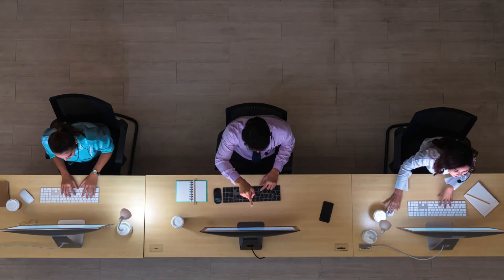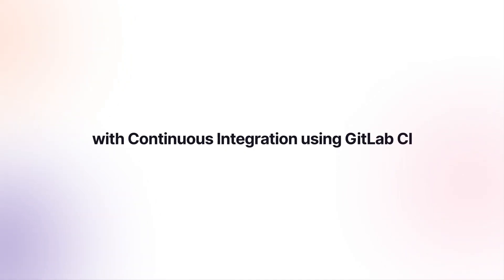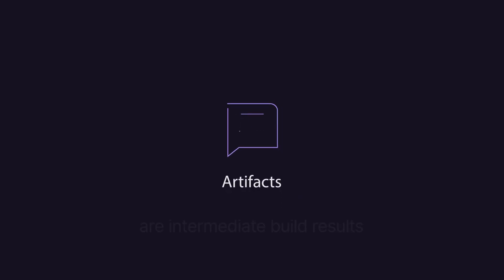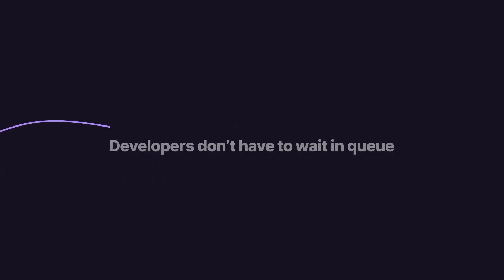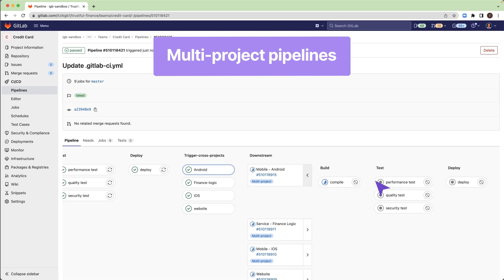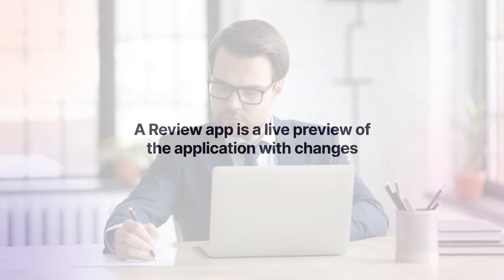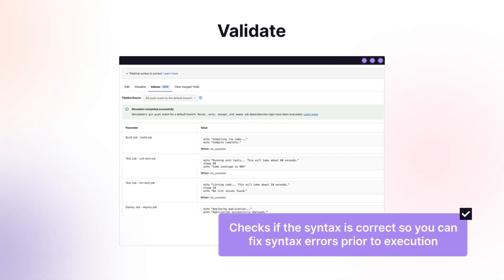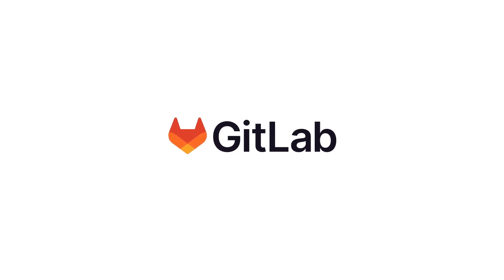GitLab Continuous Integration Overview (v2)(HD)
GitLab Continuous Integration Overview

With the continuous method of software development, you continuously build, test, and deploy iterative code changes. This iterative process helps reduce the chance that you develop new code based on buggy or failed previous versions. With this method, you strive to have less human intervention or even no intervention at all, from the development of new code until its deployment.

Continuous integration automates the builds, provides feedback via code review, and automates code quality and security tests. It creates a release package that is ready to be deployed to your production environment.